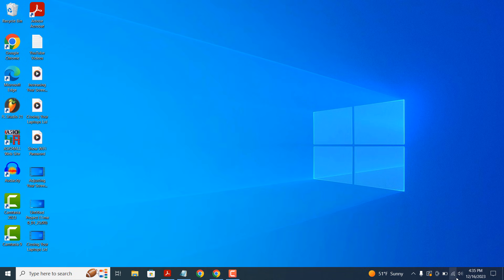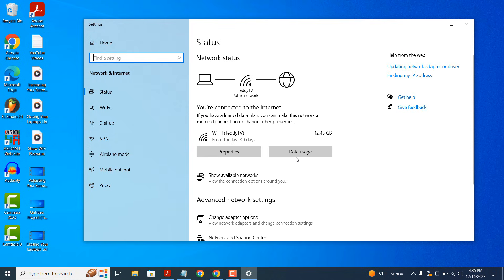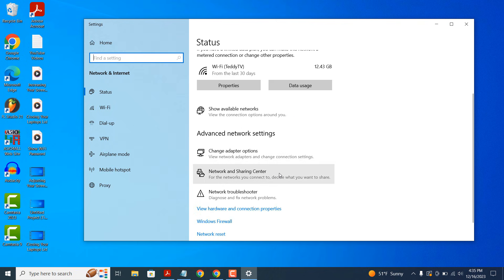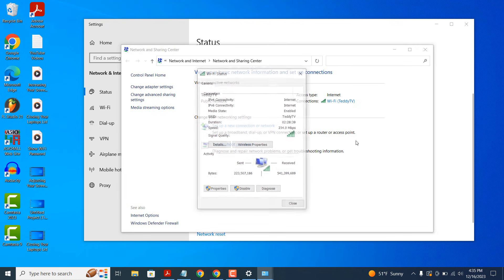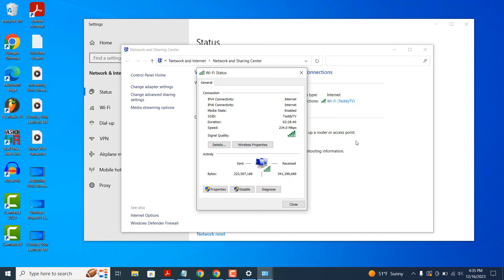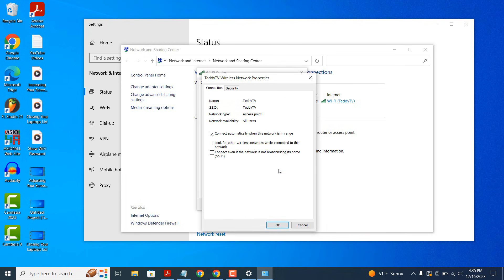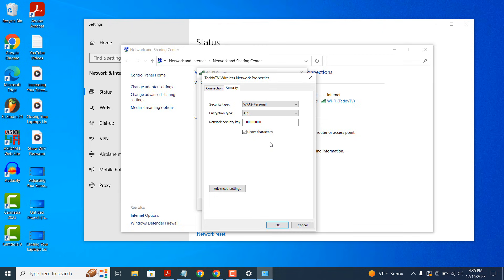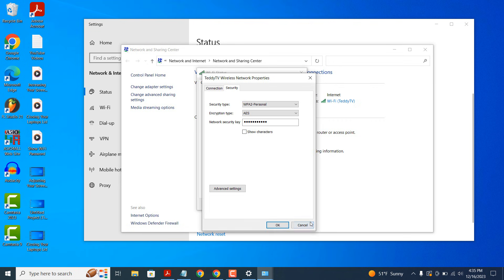How to Find Your WiFi Password Windows 10 | Free and Easy (Tutorial)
In today’s video I’m going to show you how to find your WiFi password for the wireless network you’re connected to in Windows.

Finding out your WiFi password can be extremely useful, especially if you’re already connected to your home or business’s WiFi and you need to share it with a guest, or connect another device, and you’re unsure on what the password is.

1. Right click on the WiFi symbol on the bottom right of the start bar, and click on the “Open Network & Internet Settings” option.
2. A Windows settings dialog window will now open, from here you can see that we’re connected to the internet, and you can see the name of the network we’re connected to.
3. Now scroll down to the bottom of this window and click on the “Network and Sharing Center” option.
4. The “Network and Sharing Center” dialog window will now open. From here, click on the WiFi connection that you’re connected to next to the “Connections” field.
5. A WiFi status dialog window will now open up, from here you can see information about your WiFi connection, including its speed, signal quality, and other information.
6. To obtain your WiFi password, click on the “Wireless Properties” button, a “Wireless Network Properties” dialog window will now open. Click on the “Security” tab.
7. Your WiFi password will be displayed in the “Network security key” field. Click on the “Show characters” checkbox to reveal the password in plain text.